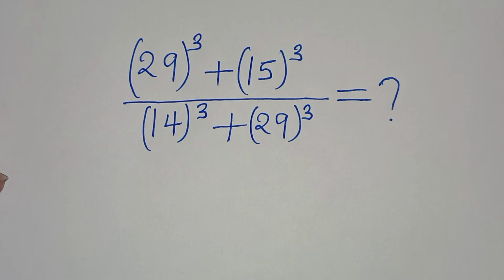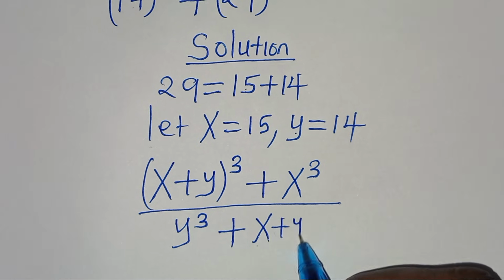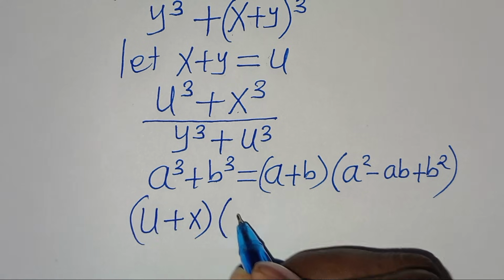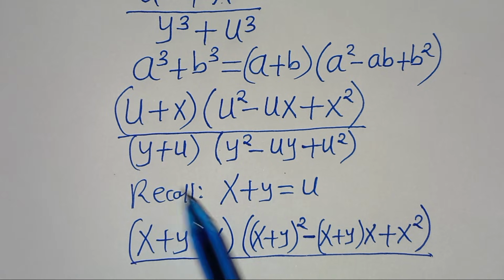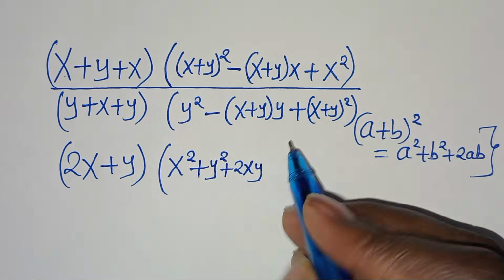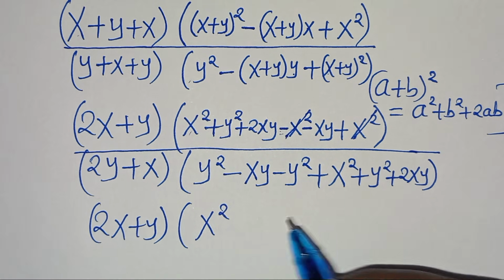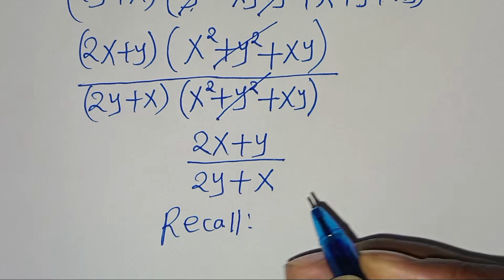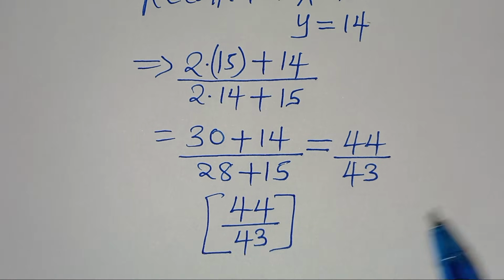Germany | Can you solve this? | Math Olympiad